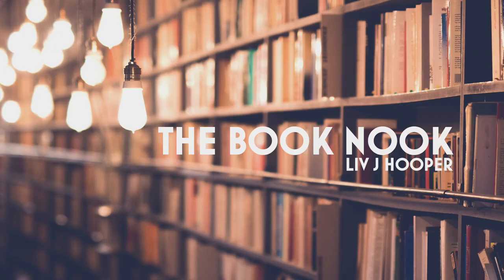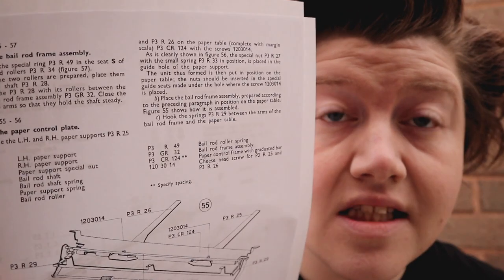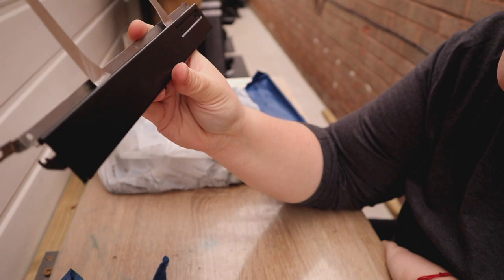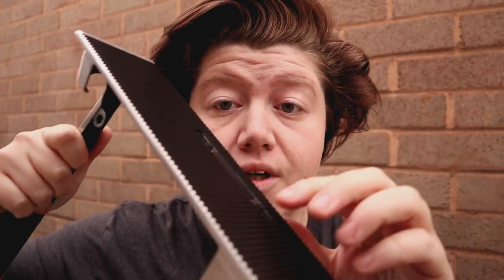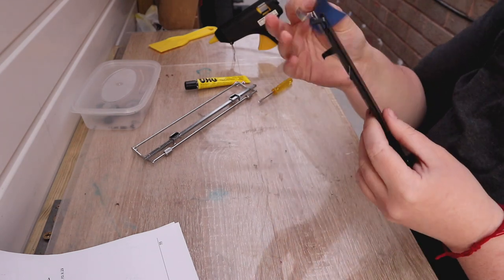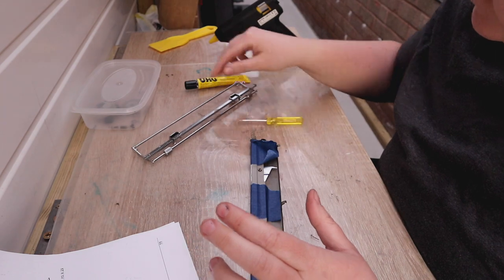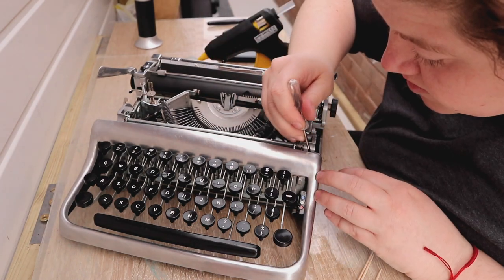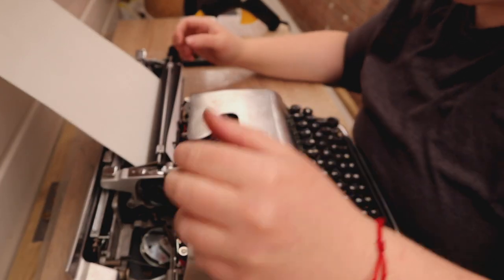The Workshop Nook - Olivetti Lettera 22 DIY Diary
I’m back in The Workshop Nook (as I’m now calling it because onbrand) working on the typewriter.

Sorry for any shonky camera angles, I’m so not used to doing this kind of filming.

I'm also on Goodreads if you fancy having a nosy through my virtual bookshelves.